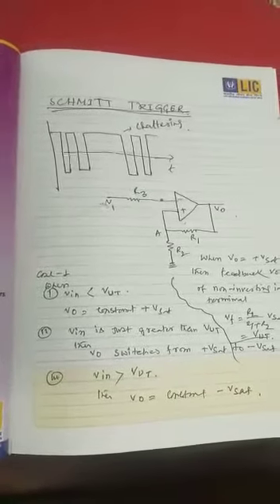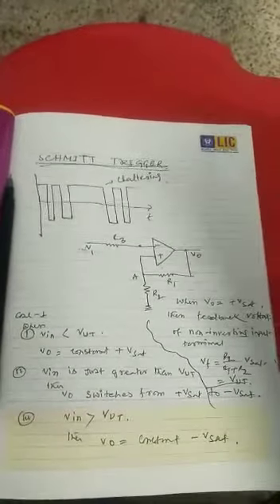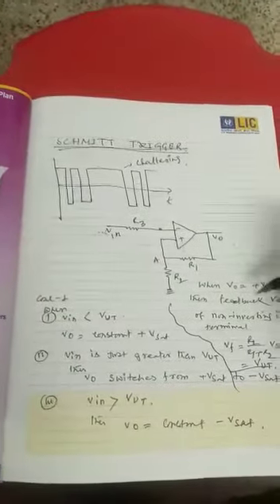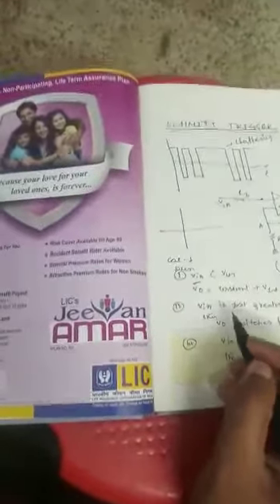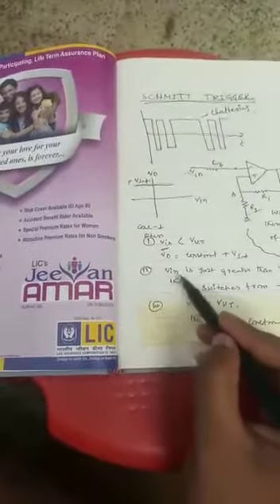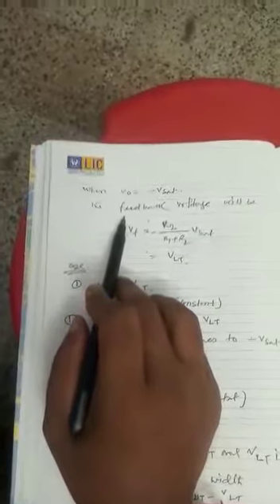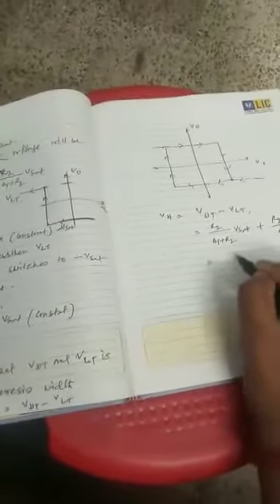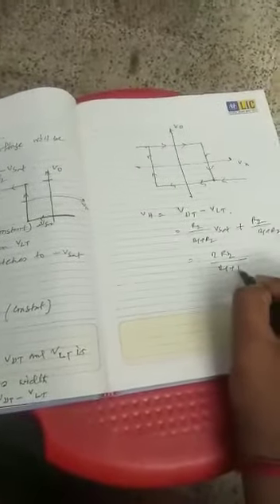Op-amp as Schmitt-Trigger circuit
One of the many uses of Operational Amplifier(Op-amp) has been explained here.